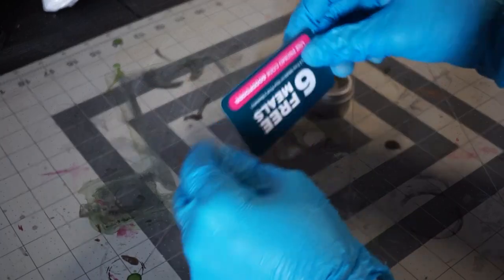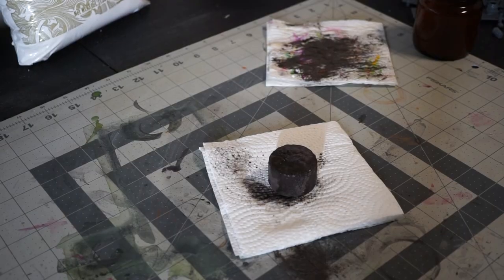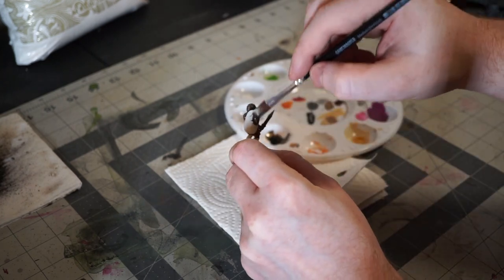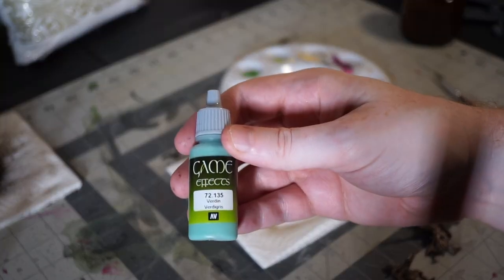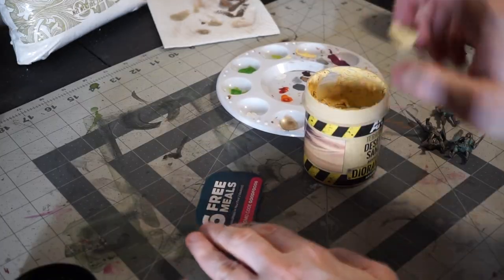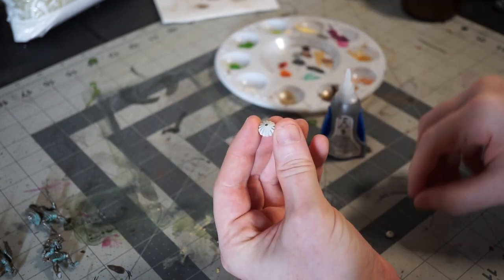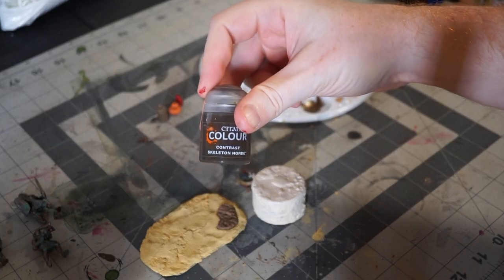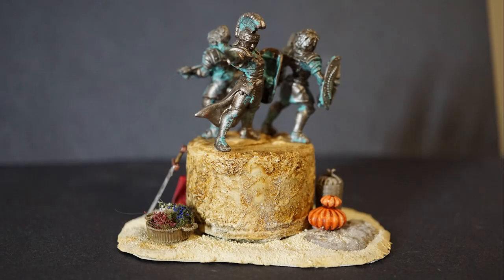Easy Statues and Shrines for Tabletop RPGS!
A simple way to make statues or to bring shrines to life with a few simple offerings.